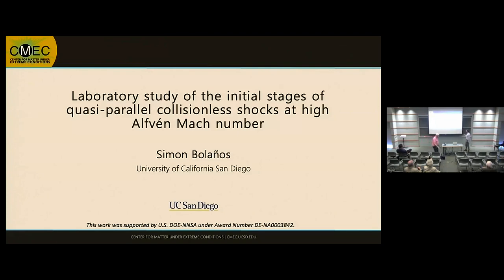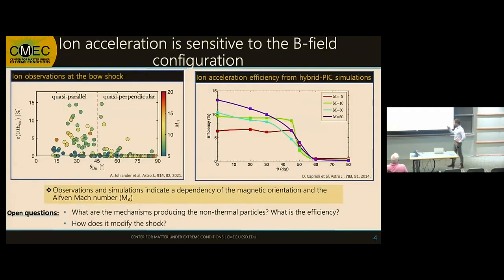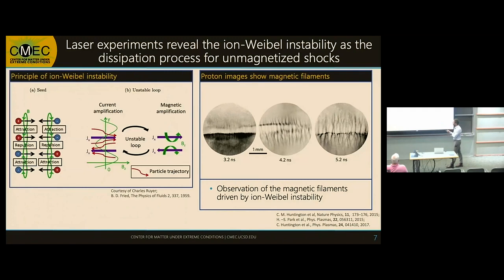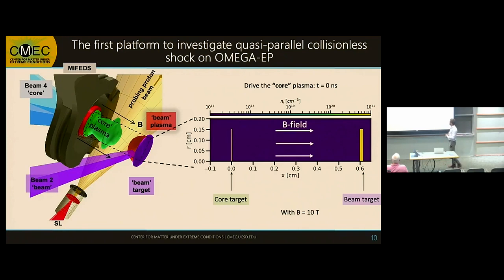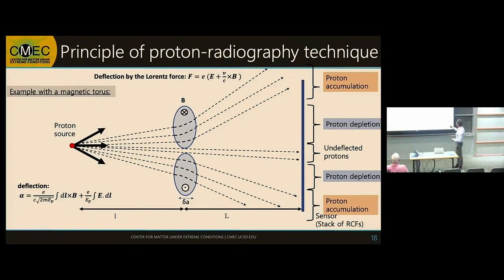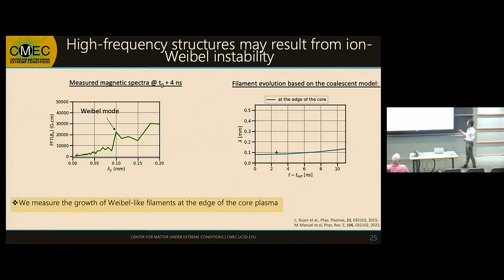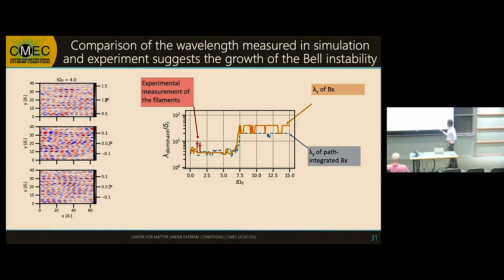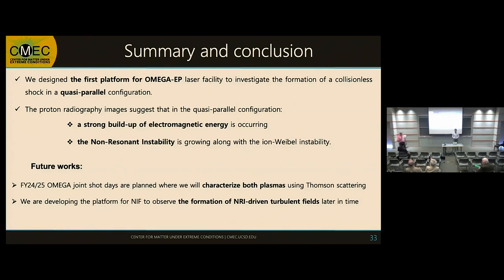Laboratory study of the initial stages of quasi-parallel collisionless... ▸ Simon Bolanos (UCSD)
Full title: Laboratory study of the initial stages of quasi-parallel collisionless shocks at high Alfvén Mach number using high-power lasers